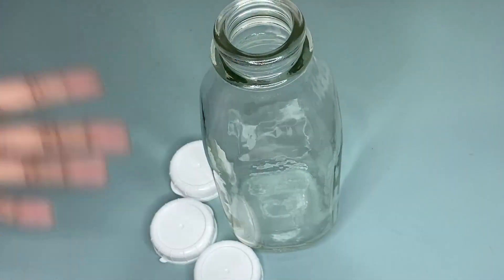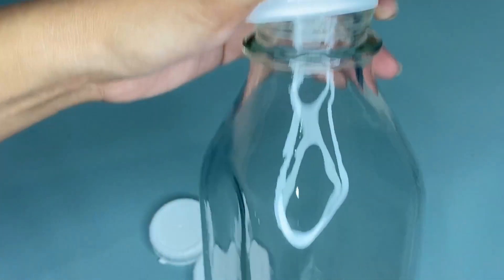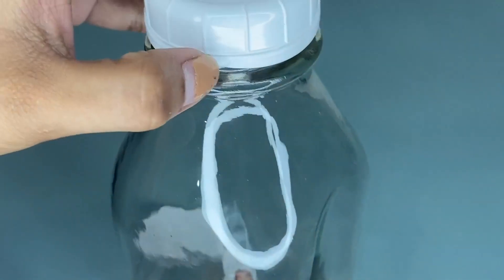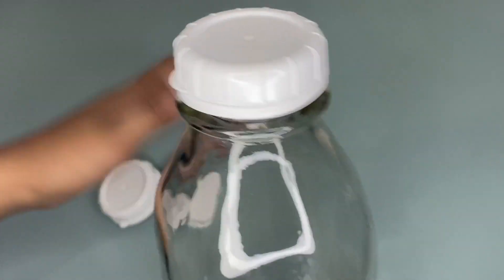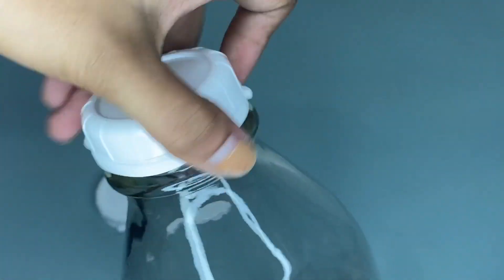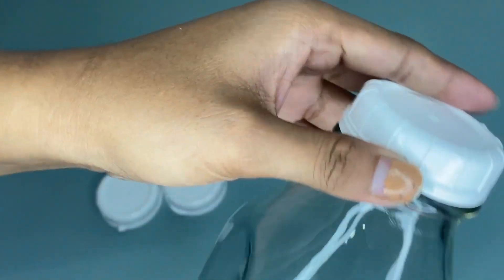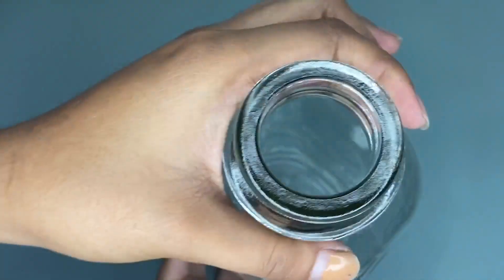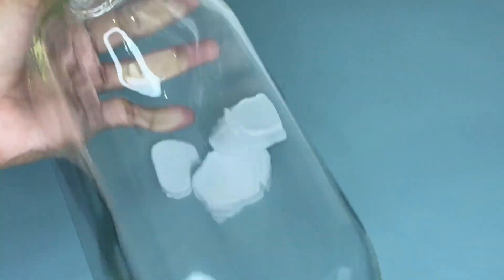Stock Your Home Liter Glass Milk Bottle Review